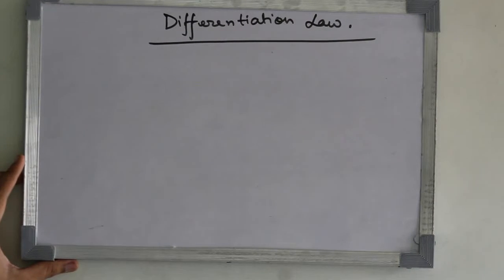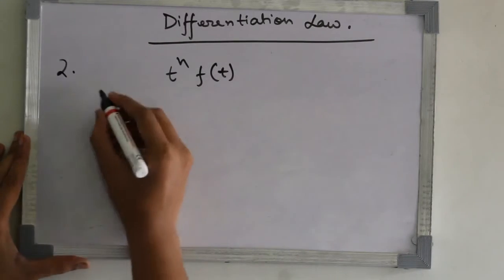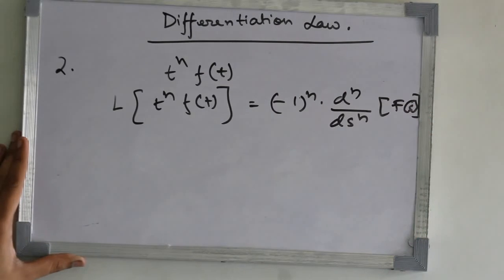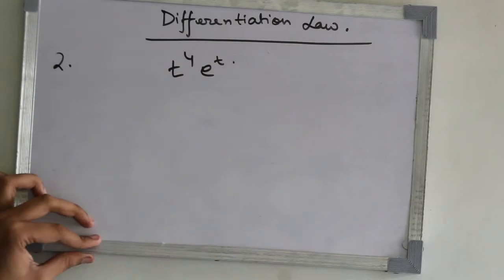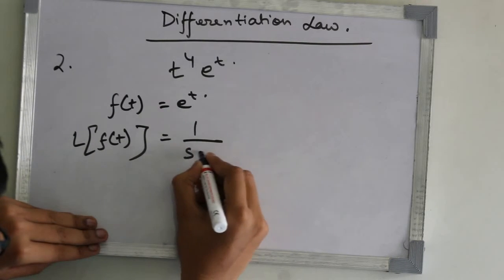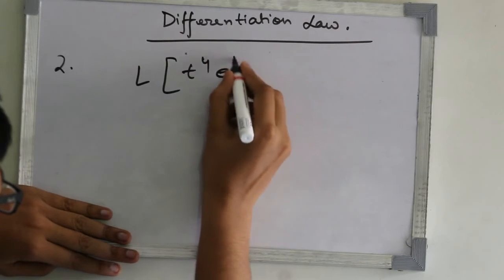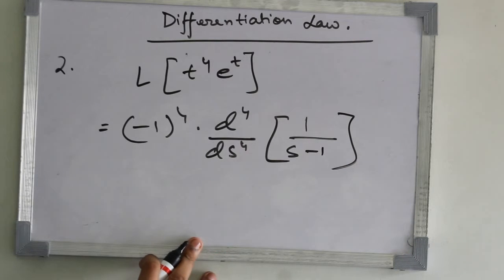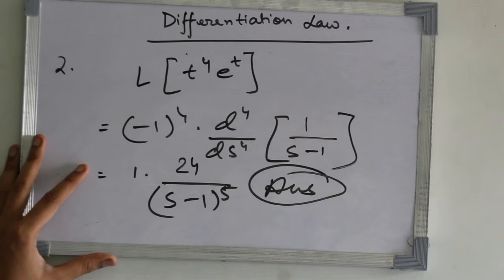Laplace Transform(Differentiation Law - part 2)